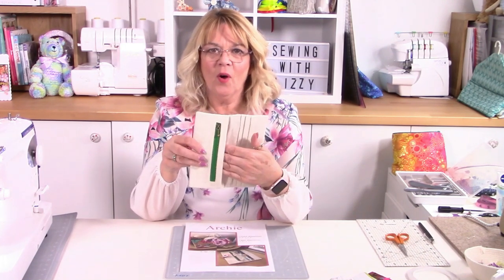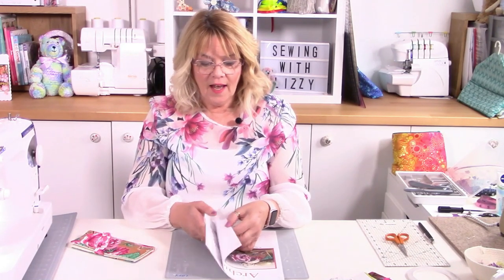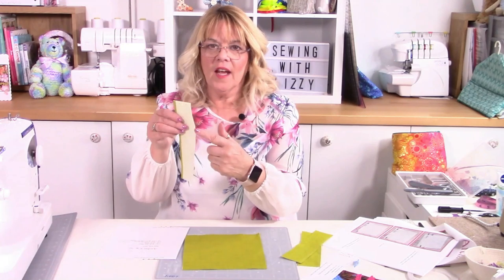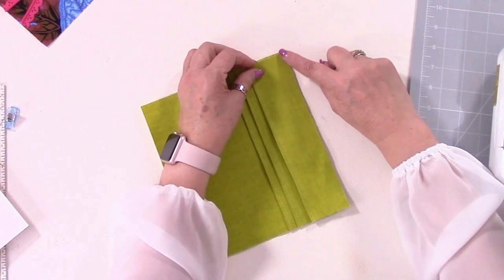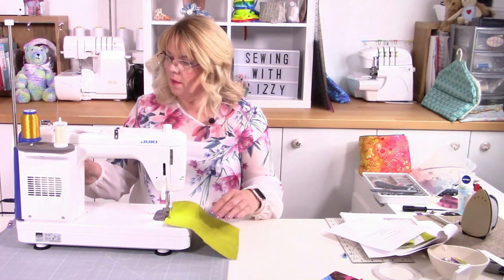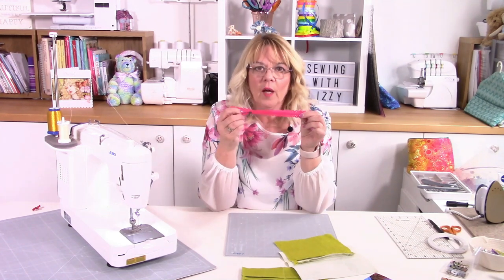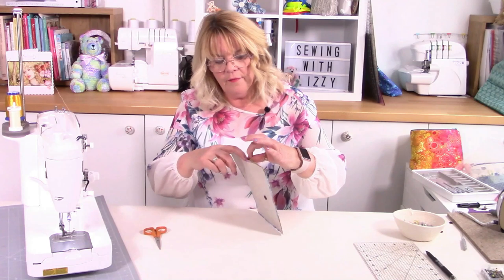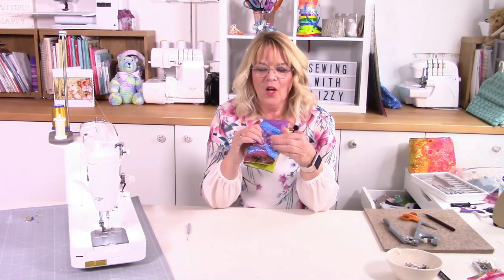Simple to sew wallet - Lizzy Curtis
This is Archie, a very very useful wallet, with a few new techniques to learn alongside me.  It has areas for your store cards, a pocket for paper money, a zip pocket for coins also.  A great make, with full written and pictorial instructions plus this video too, making great value for money at £3.50.